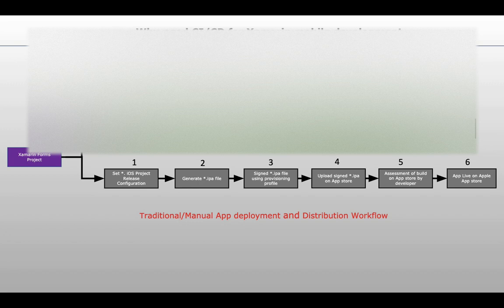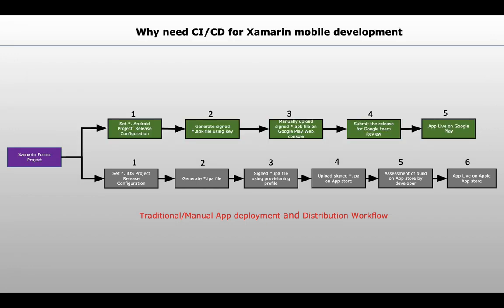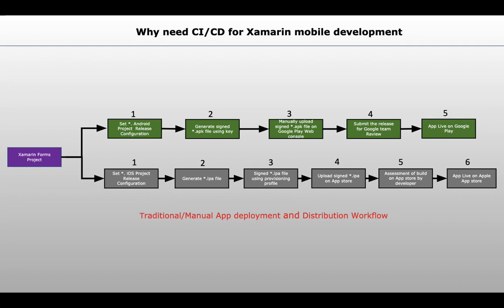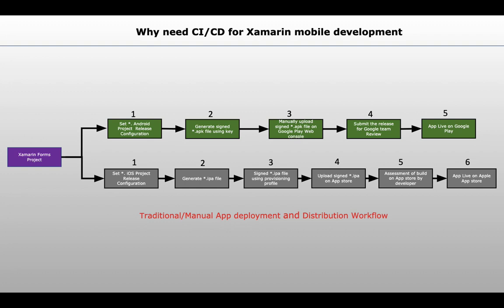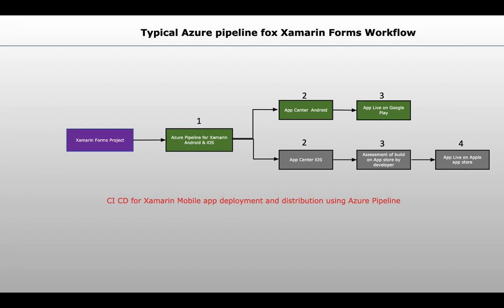CI/CD for Mobile Apps/Xamarin Apps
-  Workflow required for publishing app on Google Play and App Store.
- How the productivity of developer kills due to this deployment process